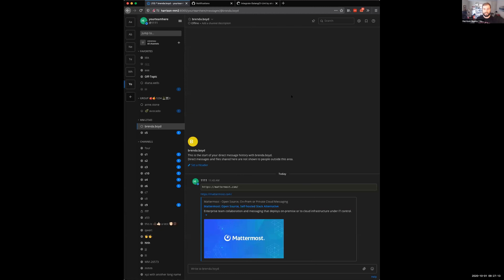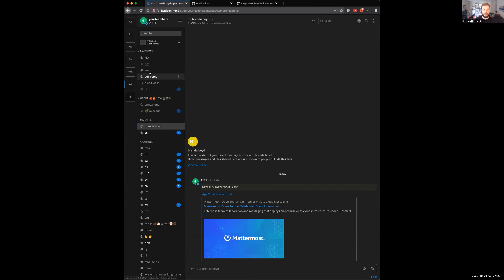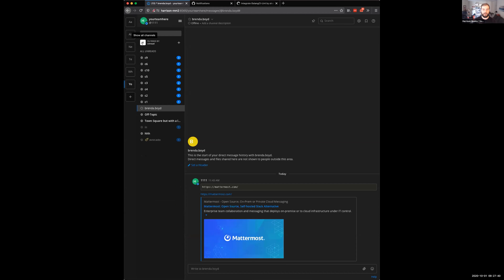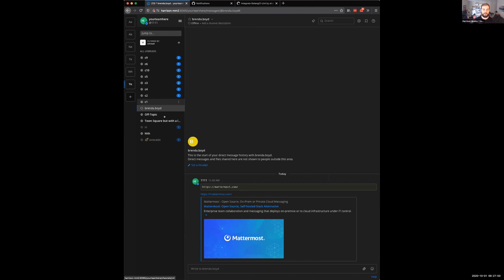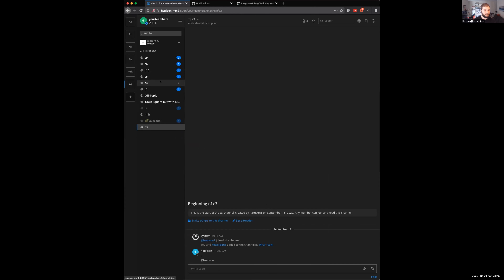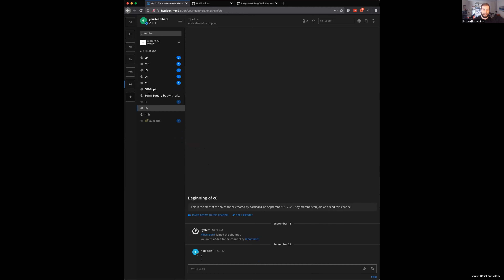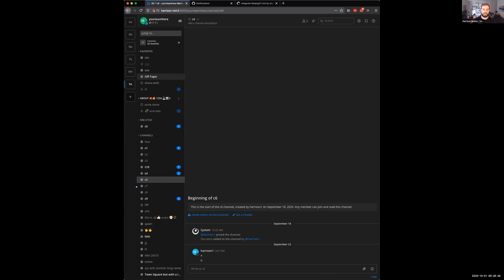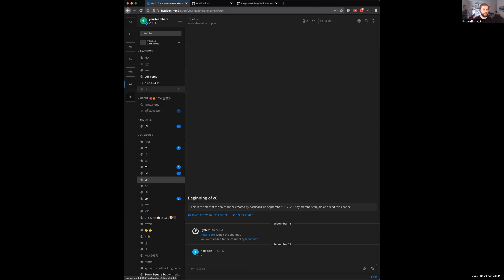Developer Sneak Peek | Unread message filter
Being able to quickly find unread messages is an essential part of navigating chat tools. In this demo, Harrison Healy shares the unread message filter that lets you cut through the noise and filter your Mattermost sidebar to unread messages only.

Want to learn more? Join the Mattermost Community to ask questions, share feedback and connect with other Mattermost users.